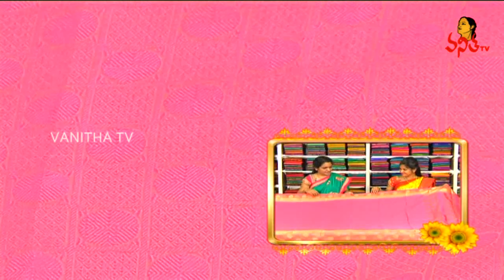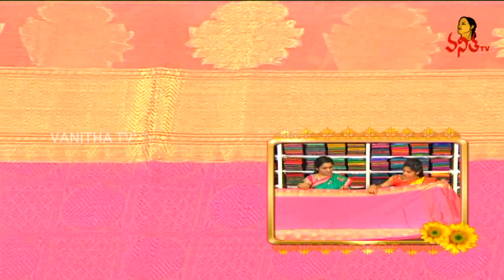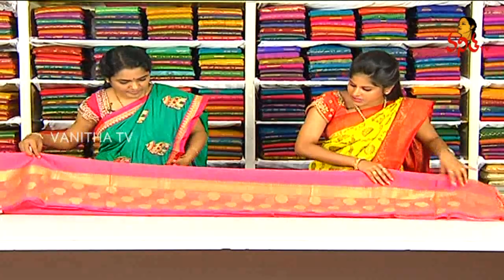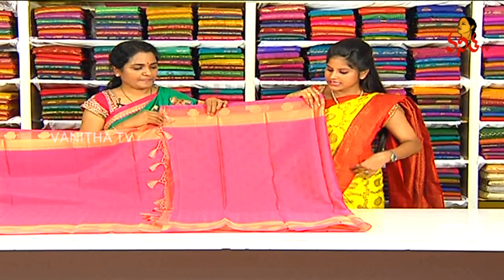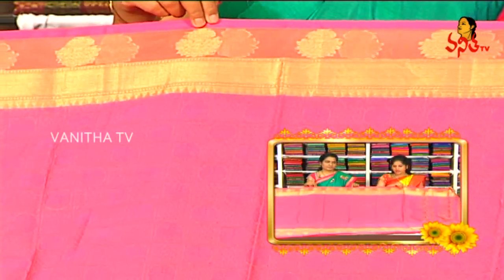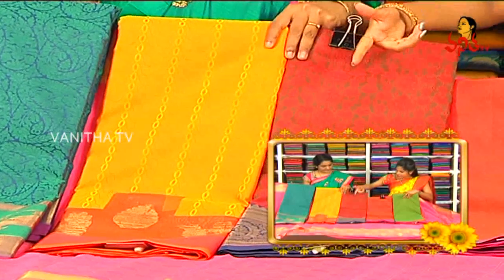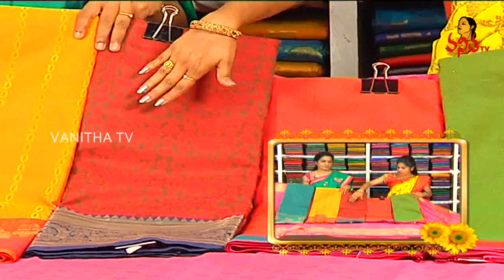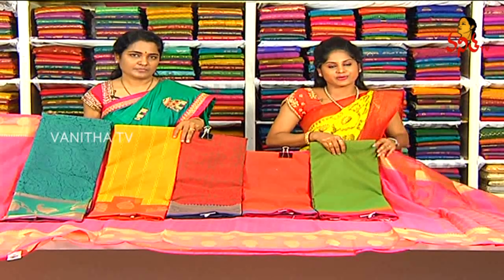Superb Thread Weaving Banarasi Silk Saree | New Arrivals | Manoharam | Vanitha TV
Superb Thread Weaving Banarasi SilkSaree | New Arrivals | Manoharam